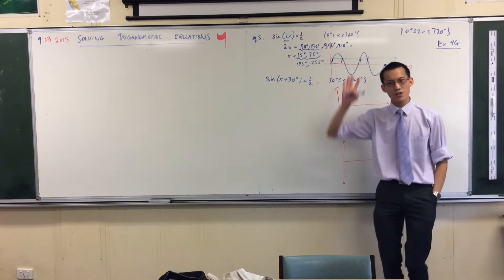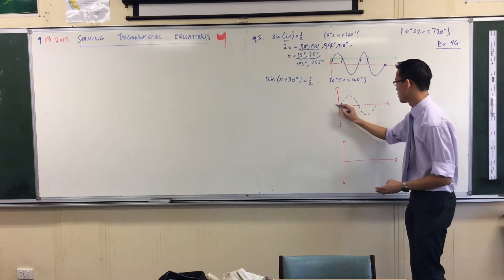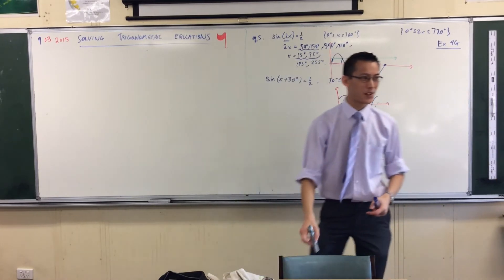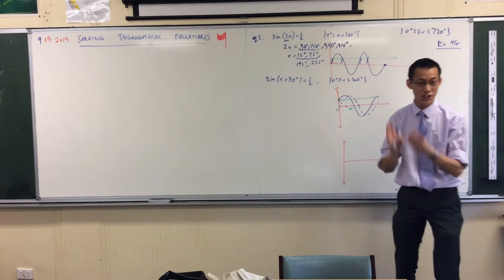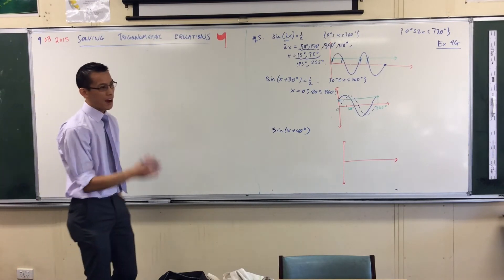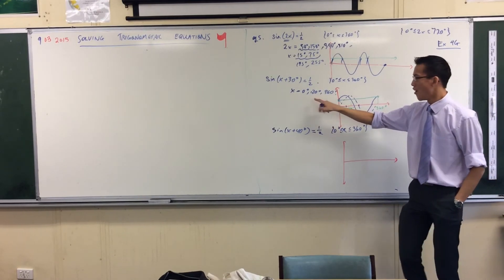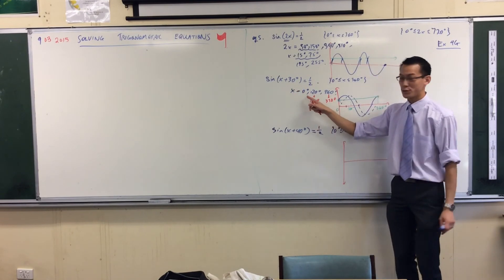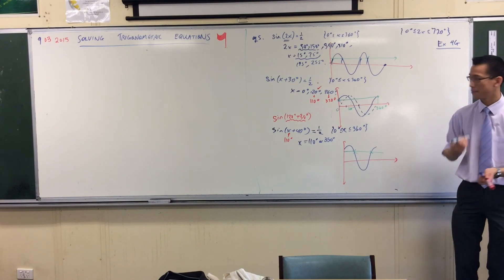Solving Trigonometric Equations (4 of 4: Adjusted Frequency & Phase)